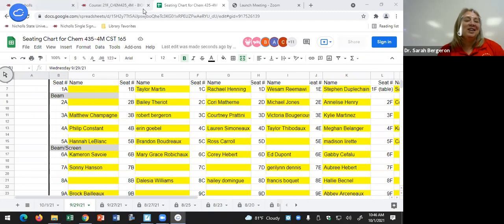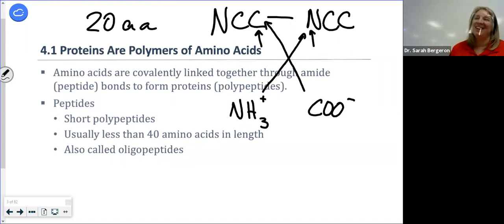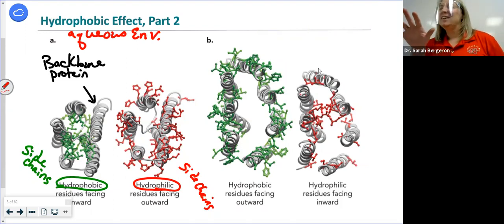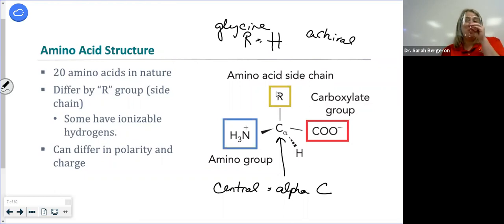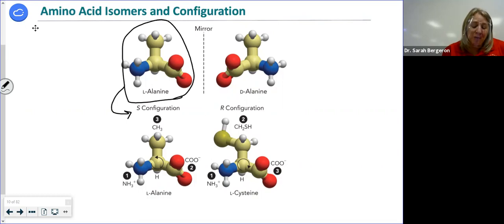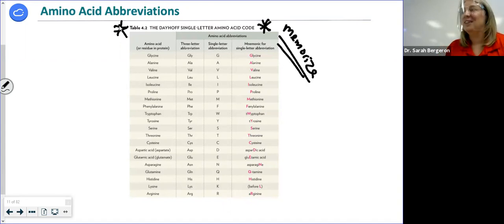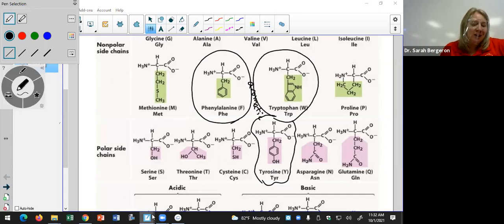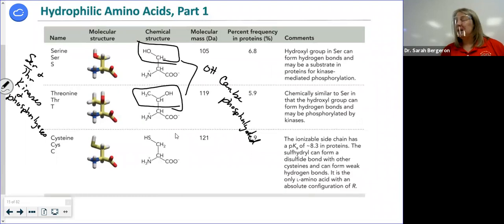Chem 435 4M Zoom of Class Fri Oct 1